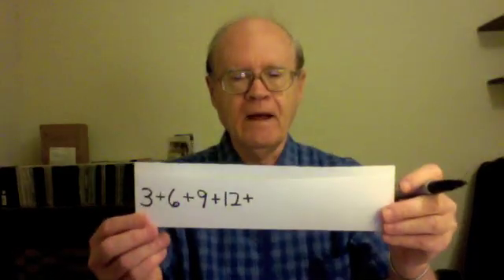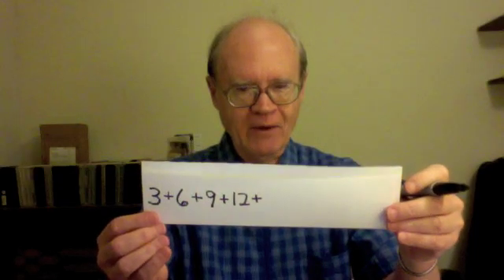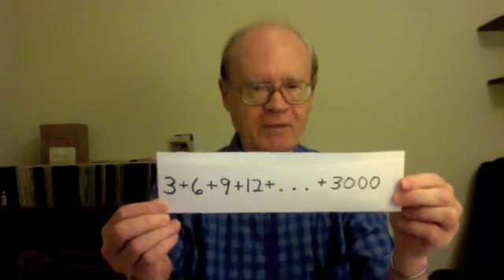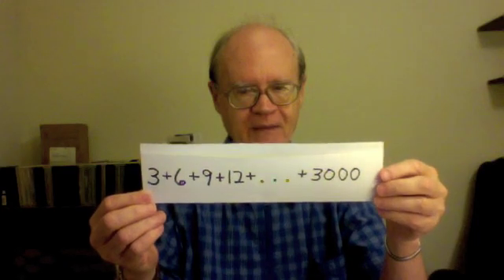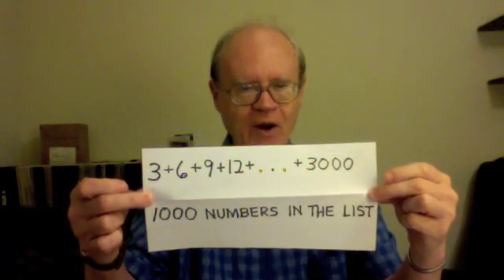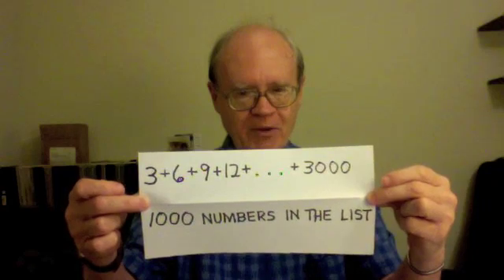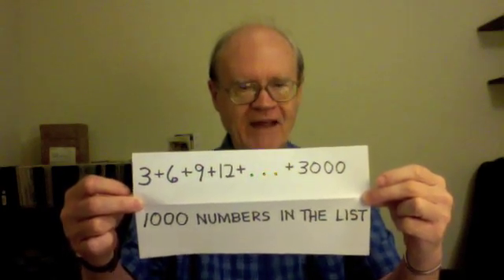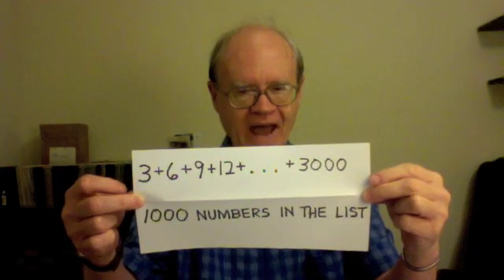E. Tarte--Math--Addition Problem--prize if you want